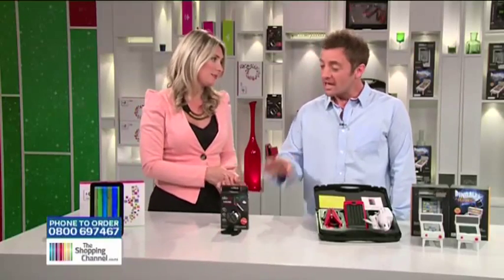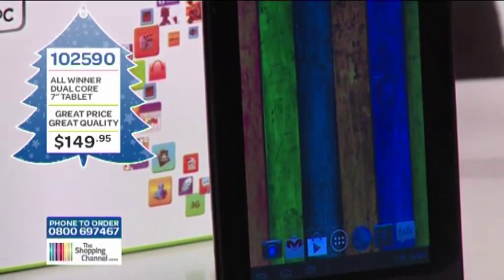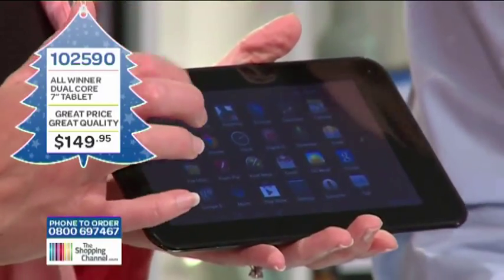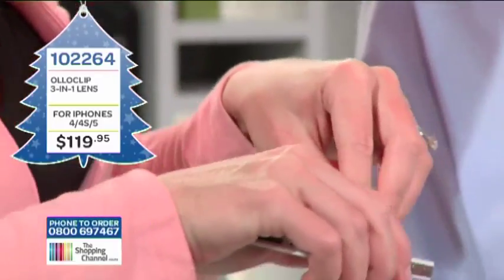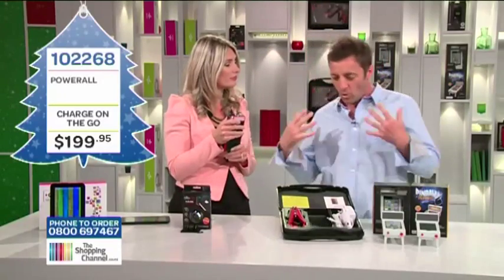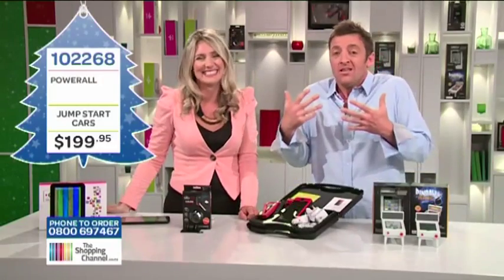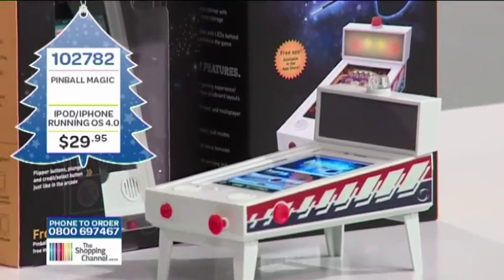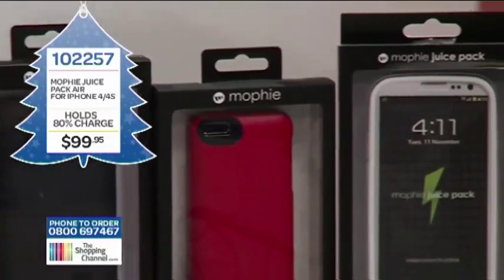Technology EP1 at The Shopping Channel